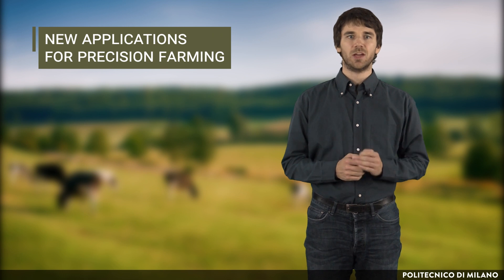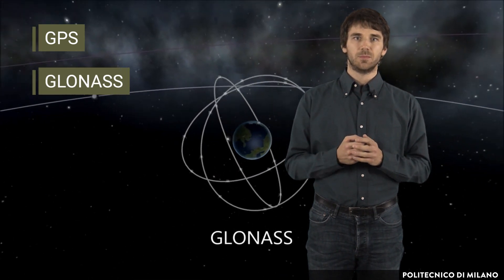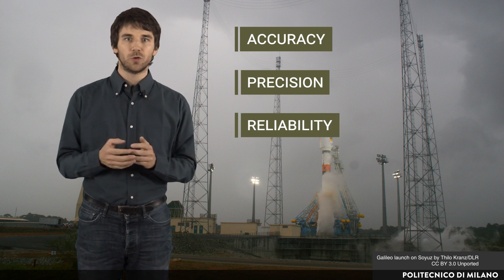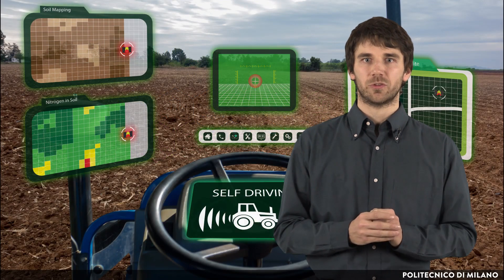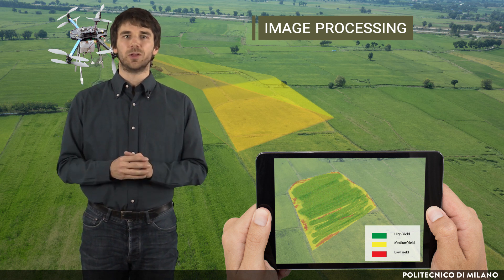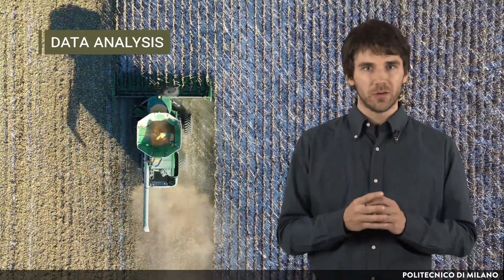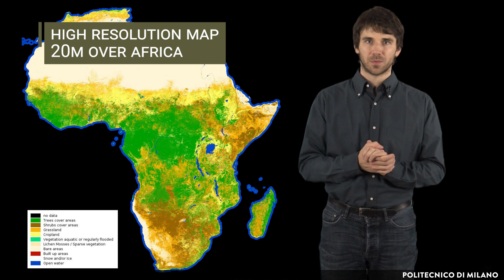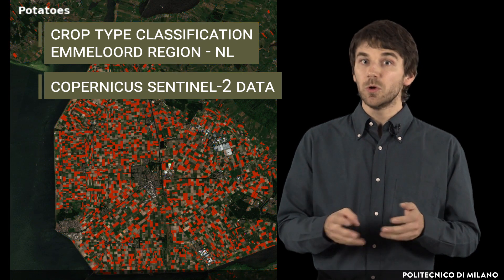Remote Sensing and Data Analysis (Nicola Linty)